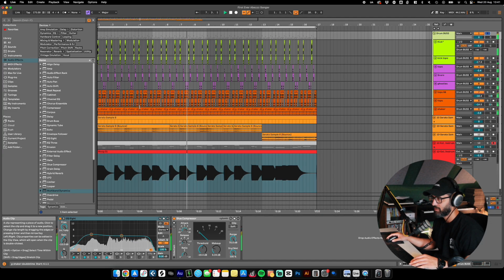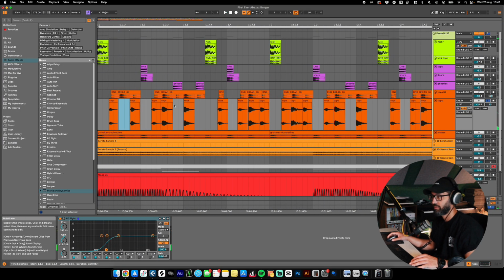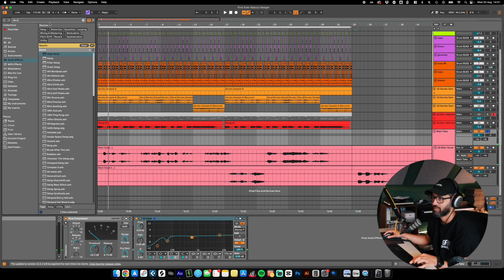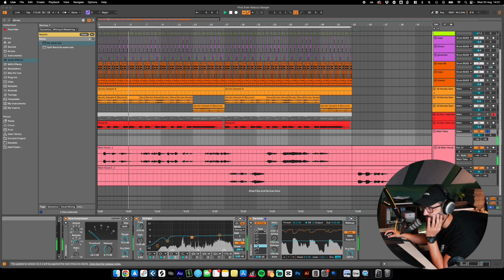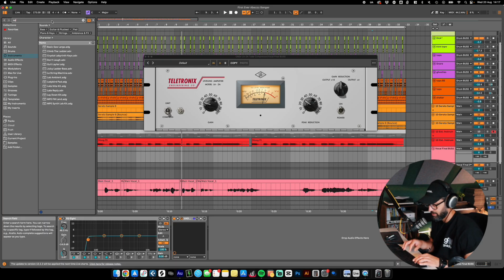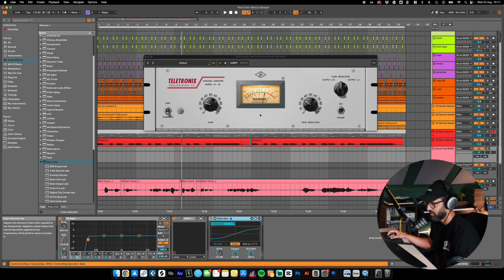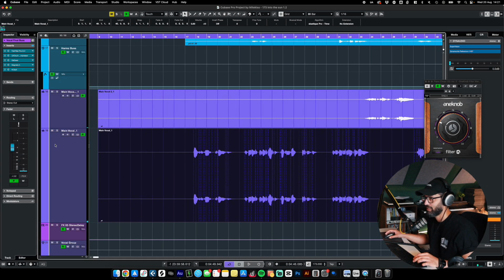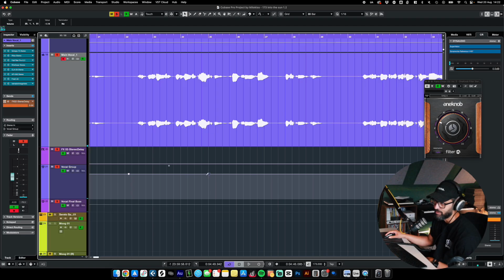20 Years in Cubase → Learning Ableton | Ep 6: Working with Vocals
After 20+ years producing inside Cubase, I’m testing out how vocals feel inside Ableton.

In this episode, I import a vocal and start playing with editing, comping, and getting a rough mix going. Can Ableton really hold up for vocal production compared to what I’m used to?

Still early days, but I’m starting to trust the flow a bit more.

💬 Got tips for vocal mixing or comping in Ableton? Drop them in the comments. I’m still learning!